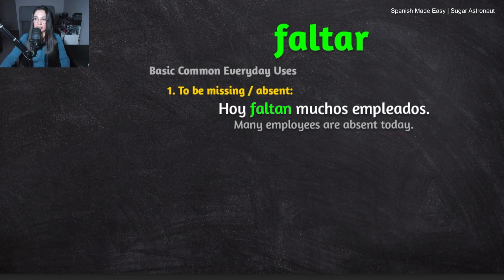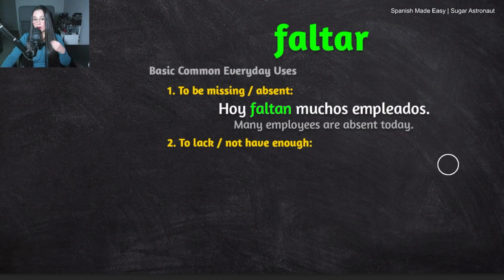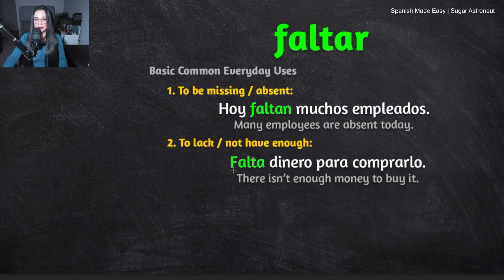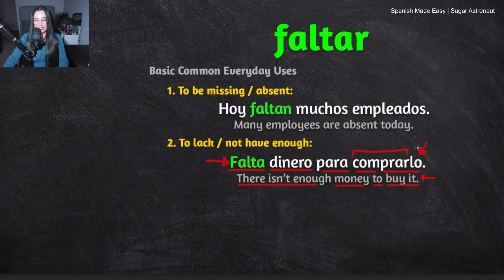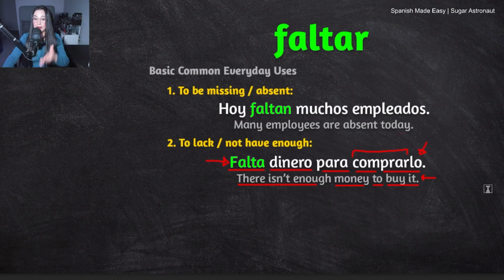Mini Spanish Lesson: How to say "to not have enough of something"